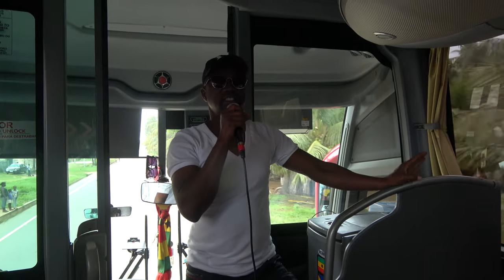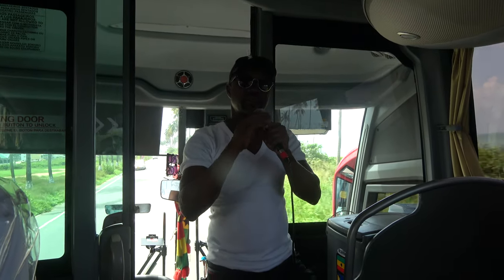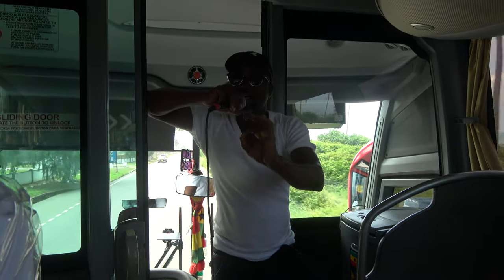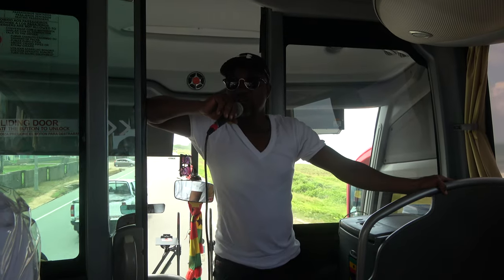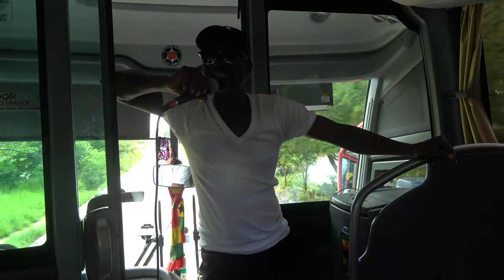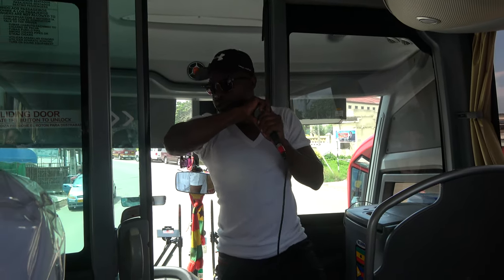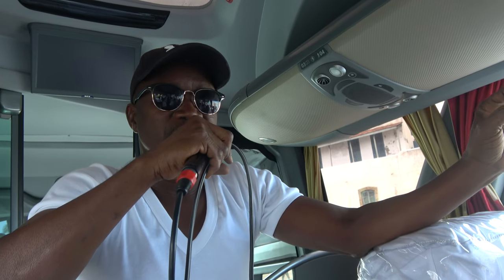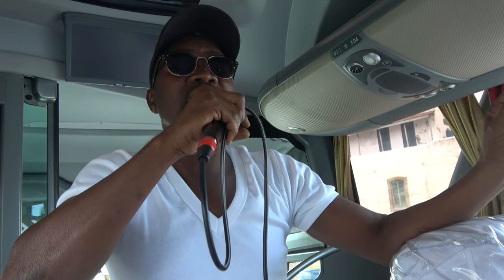Damba Intro to Elmina and Cape Coast Holocaust Dungeons - Ghana May 2019 Tour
These are Highlights from our Ghana Repatriation & Investment Tour May 22 – June 4, 2019. Join our next Journey of a Lifetime to South Africa Nov 22 – Dec 2, 2019; Ghana Dec 24, 2019 – Jan 4, 2020; Senegal & The Gambia April 3-13, 2020; Ghana May 25- June 5, 2020; South Africa Nov 20-30, 2020. Visit our website for details on future Africa Tours & Investments at Investments Subscribe to our YouTube channel and get all of the video highlights View our photo galleries on FB Twitter IG Email me at or Bomani Technology: Service-Support-Consultation.